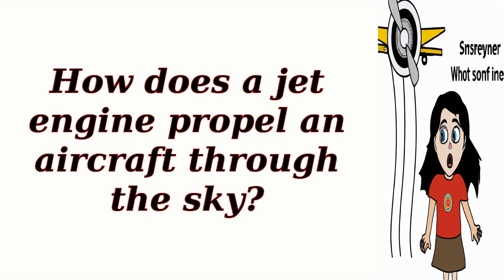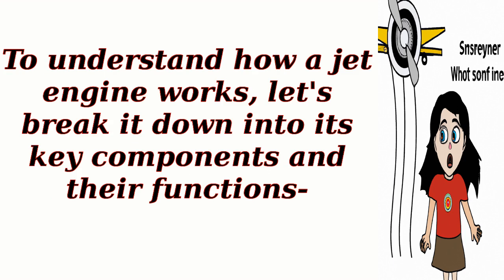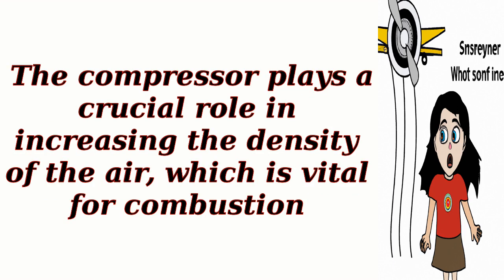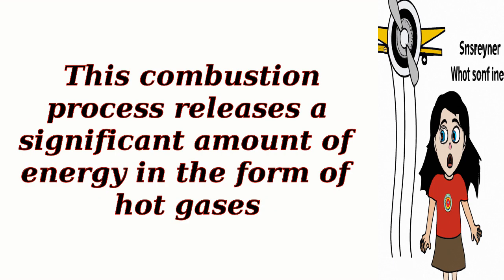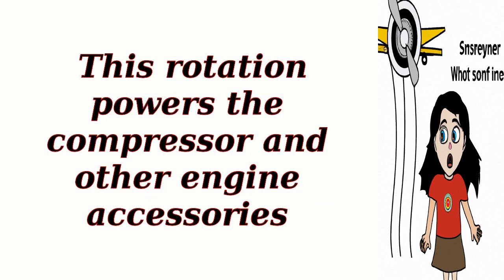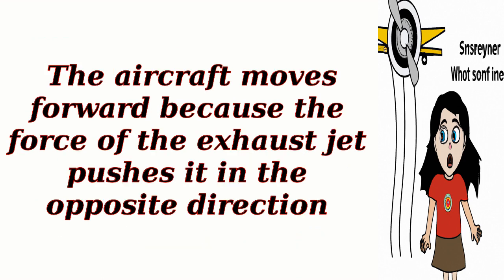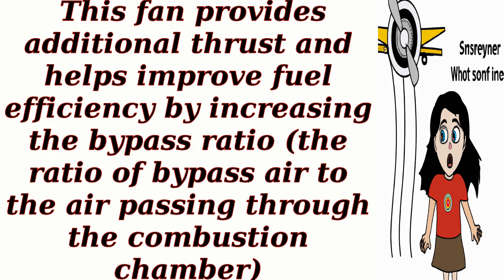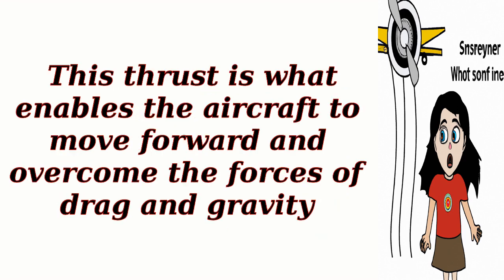How does a jet engine propel an aircraft through the sky??